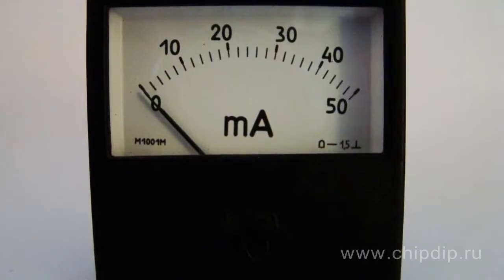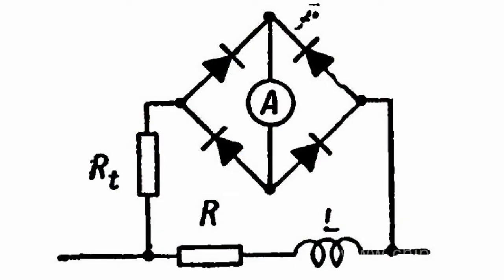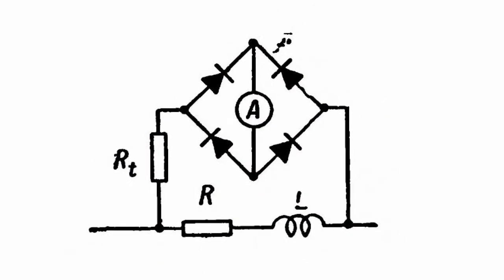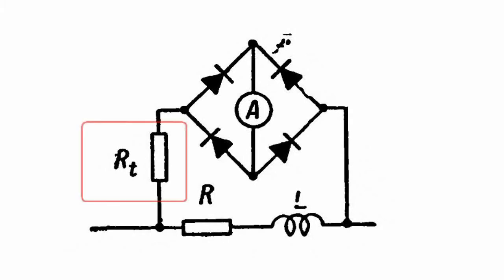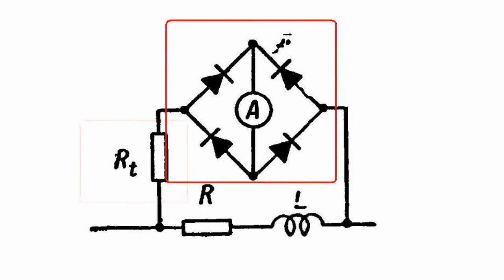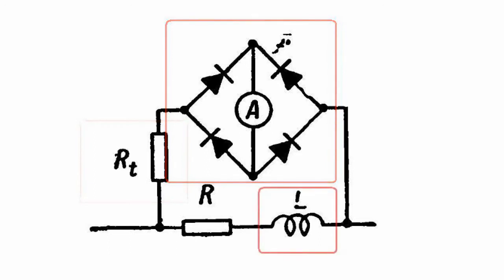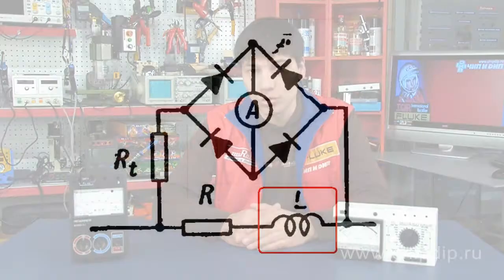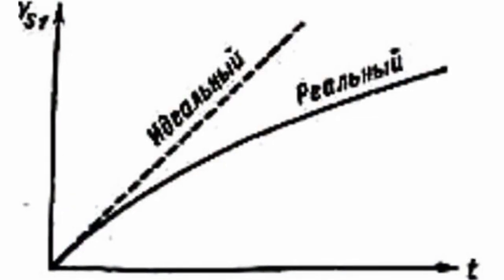Detector Measurement Devices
Detector Measurement Devices      AC voltage in detector measurement devices is rectified by a semiconductor rectifier and is measured by a sensitive magneto-electric device. This is why detector devices can measure small alternating currents and voltages equal to a fraction of an Ampere or a Volt.      On the picture you can see a popular connection scheme of a detector device. Resistance Rt is made of a material with a high positive temperature resistance factor (of about 0.02). It serves to compensate for the negative temperature resistance factor of the rectifiers. To decrease the dependence of the device's readings on frequency inductance L is used.      The thing is that the thin rectifying layer has a considerable capacity that shunts its own resistance. This is why as frequency grows a relatively smaller portion of current will be rectified and the device's readings will decrease. The presence of an inductance increases (with growing frequency) the voltage at the device compensating for the negative effect of the capacity. This compensation is achieved in practice to the frequencies of up to 10 kilohertz.      It is worth mentioning that the detector device scale is often marked in current values. This means the readings increase in 1.11 times relatively to the mean value of current.